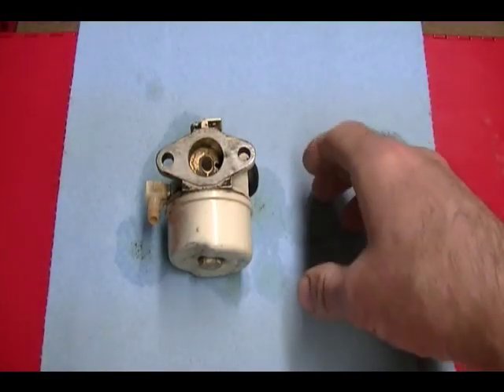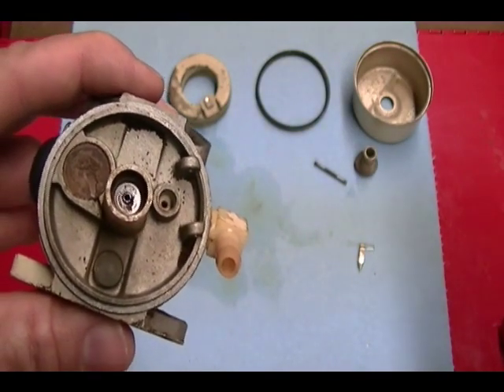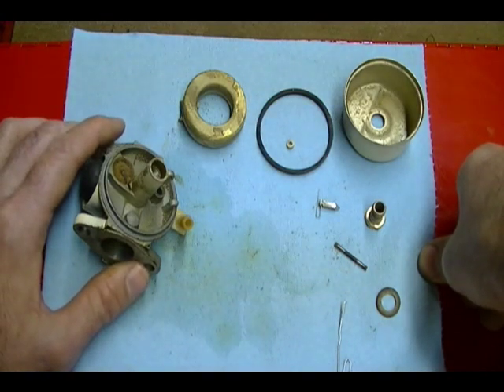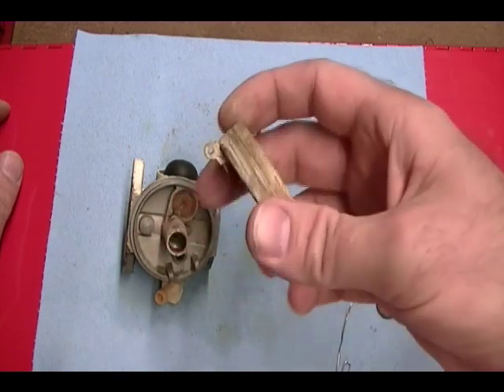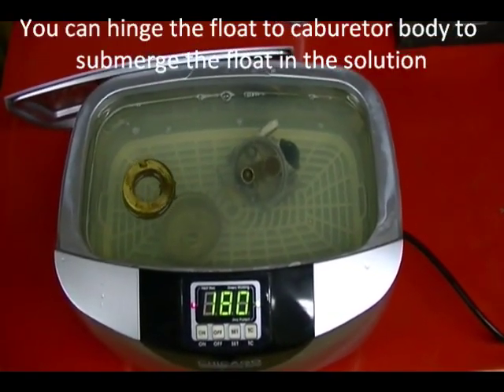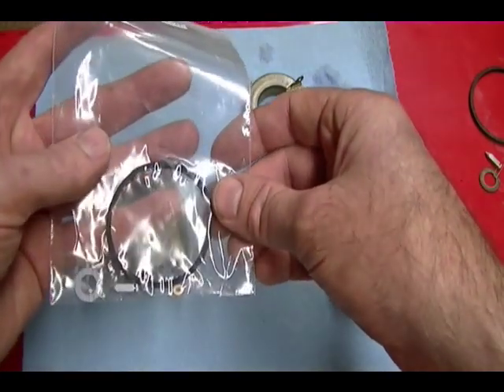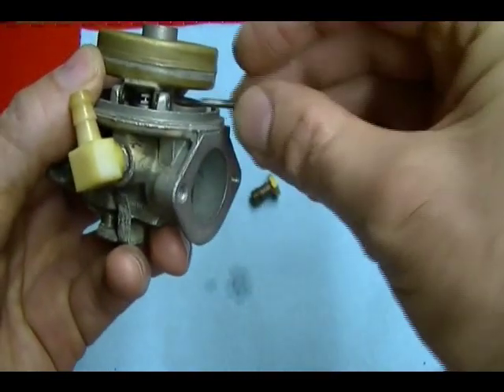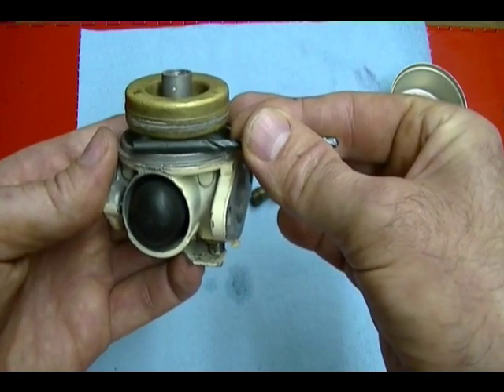Small Engine Repair: How to Clean and Rebuild a Tecumseh Lawn Mower Float Carburetor Part 2 of 3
The lawn mower in this video is Yard Man walk behind mower with a vertical shaft, single cylinder, 4 stroke Tecumseh engine. The engine model number is TVS105. This video is the second part of a multi-part video series about cleaning and rebuilding a Tecumseh float type carburetor.

In this video I show how to clean and rebuild a Tecumseh carburetor.